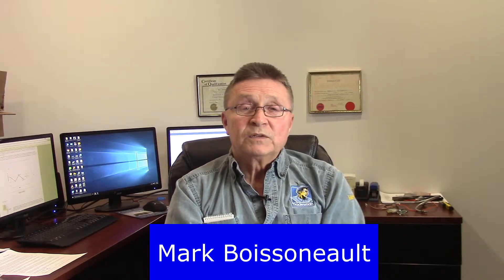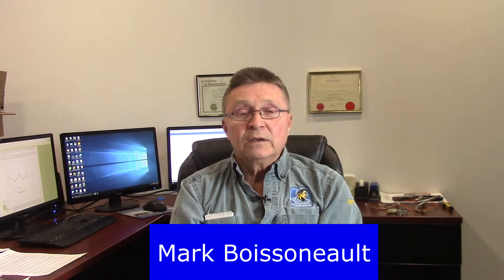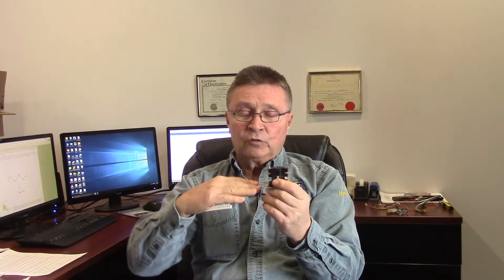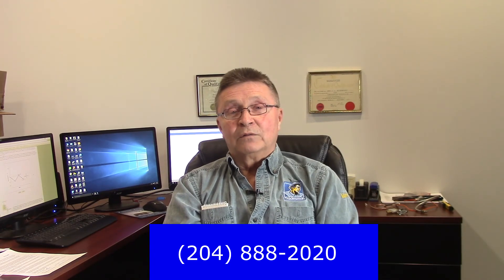What Is a Electric Furnace Sequencer ?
Do you have an electric furnace? If so, then you may want to know what a sequencer does. In this video Mark Boissoneault of Tradesman Heating and Cooling a HVAC company in Winnipeg, explains what a sequencer is and why your electric furnace has sequencers installed in them.